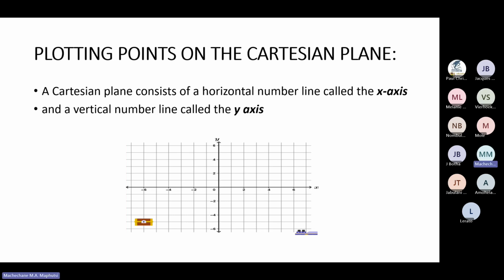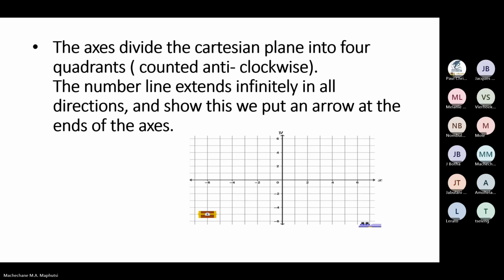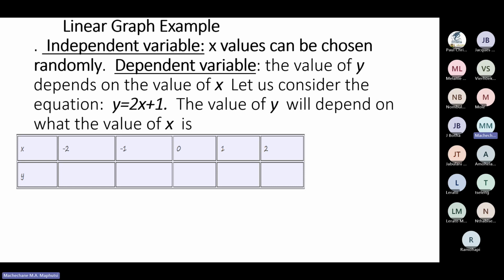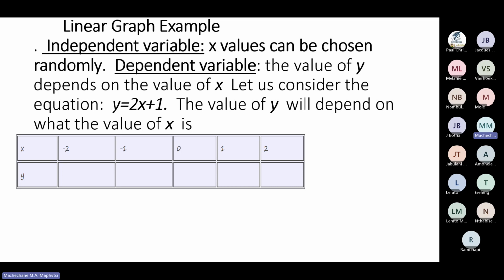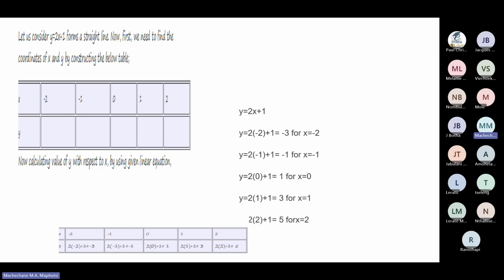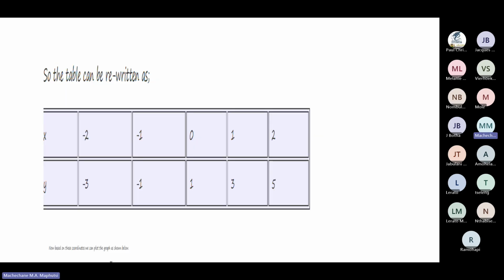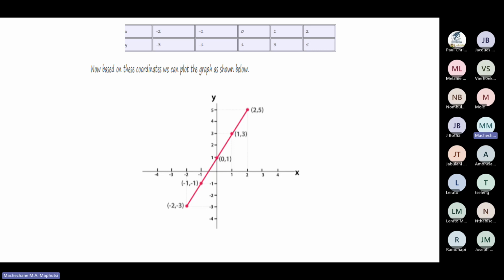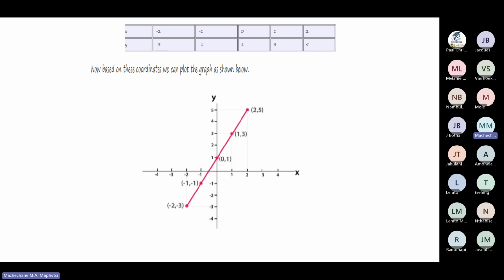Lesson 28 20231010 Math Drawing graphs